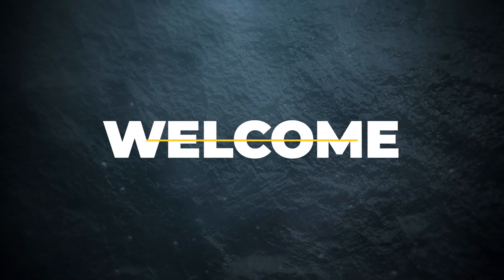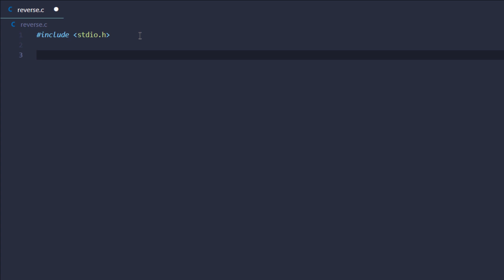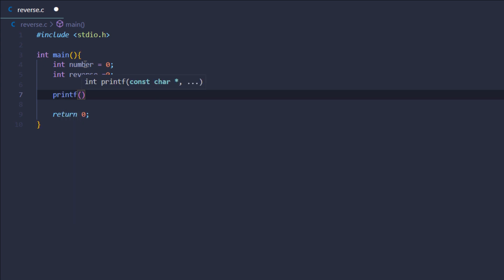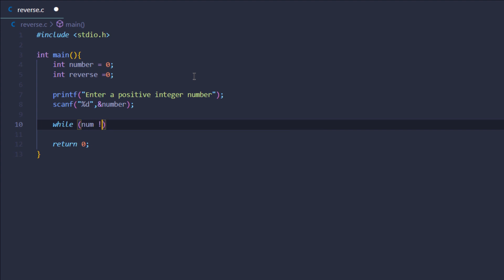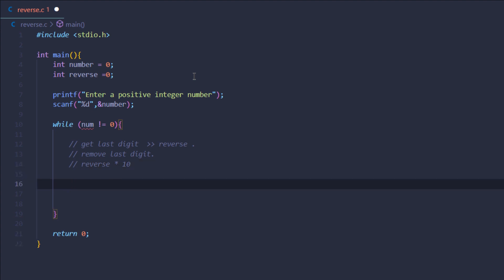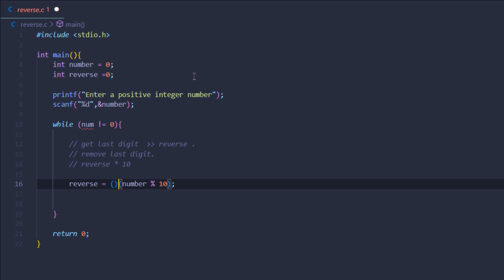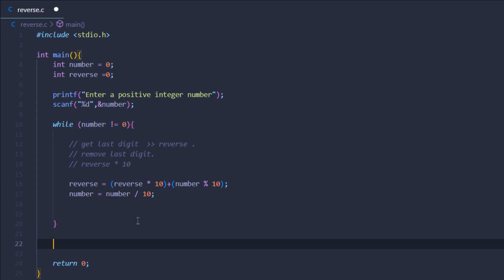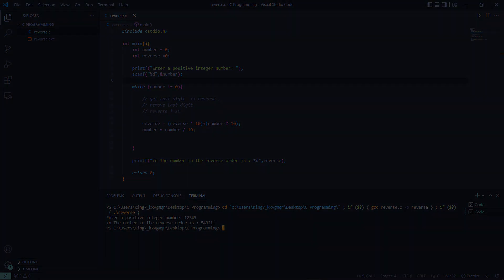How To Find and Print Out the Reverse of a Number – C Programming Exercise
C Programming Exercise are a good way to go from beginner to intermediate level. This video is also a programming exercise on how to find and print out the reverse of a number in C Programming language.